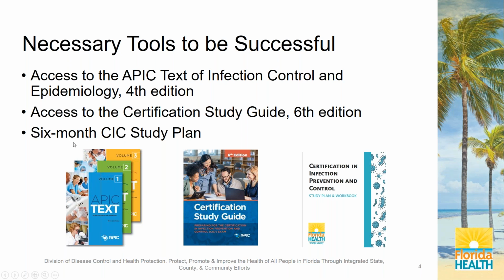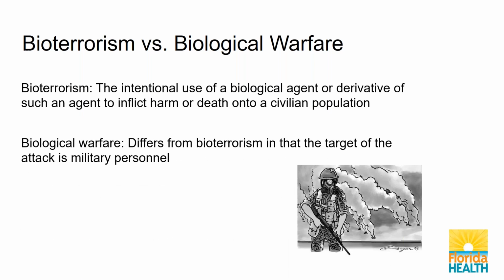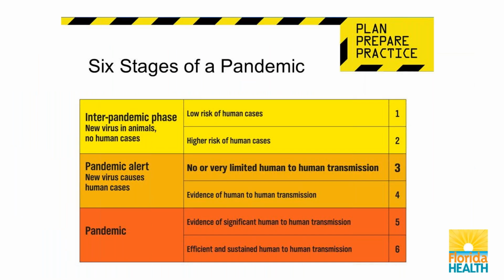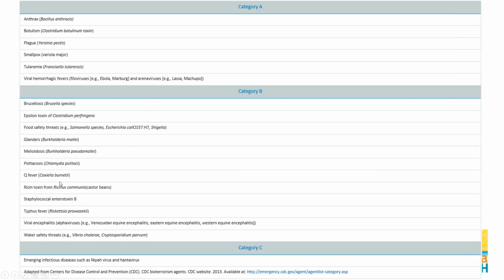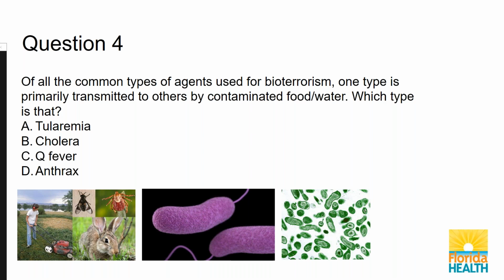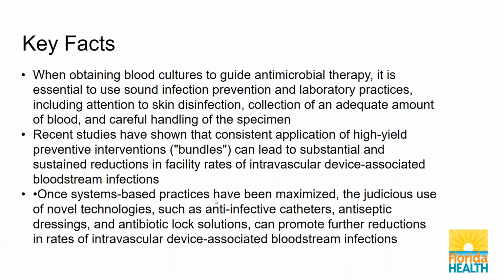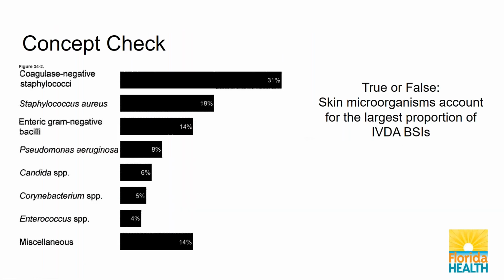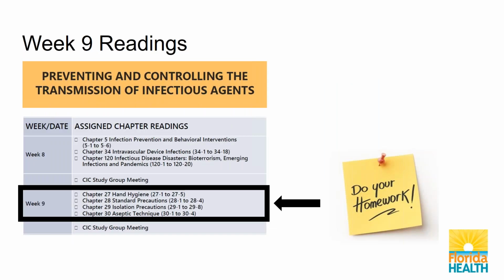Florida HAI CIC Study Group Bioterrorism and IVDA BSIs